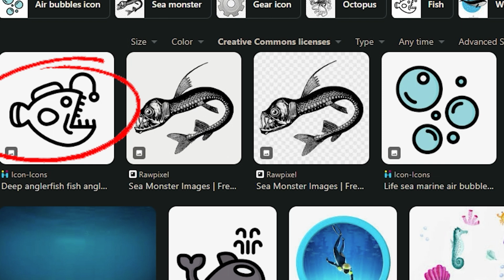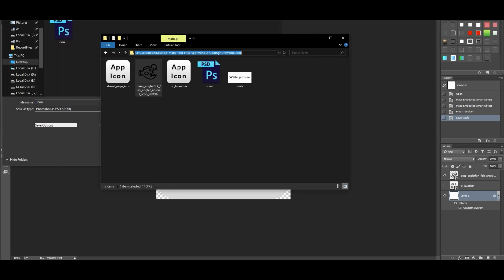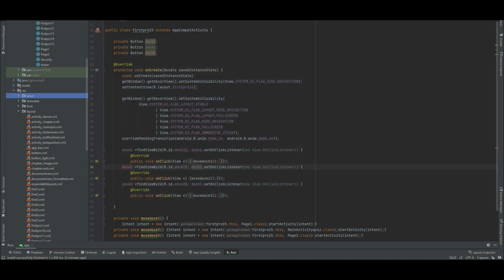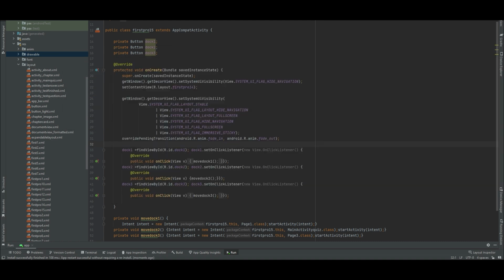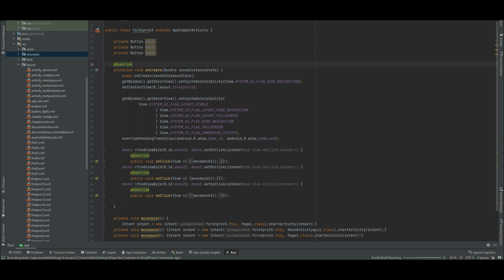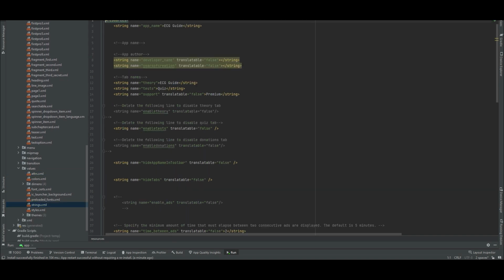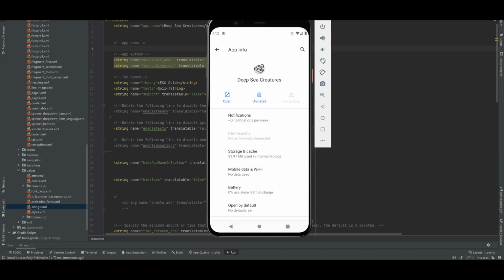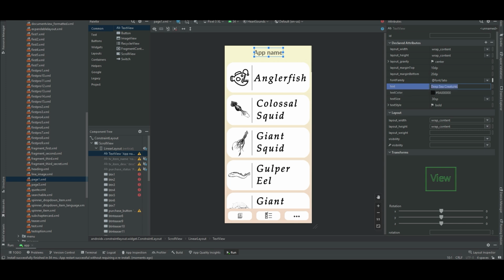Changing app icon and name in android studio - [App course 8/10]